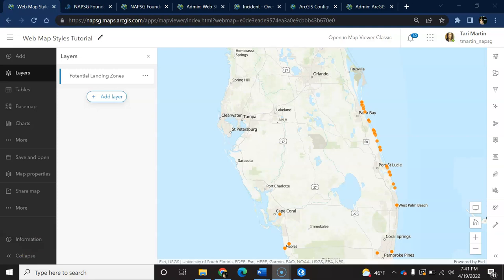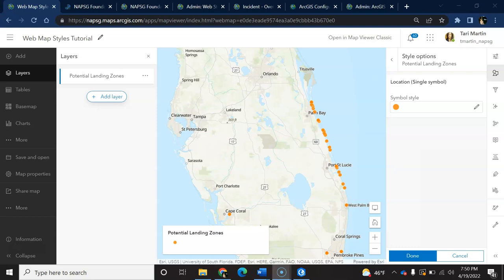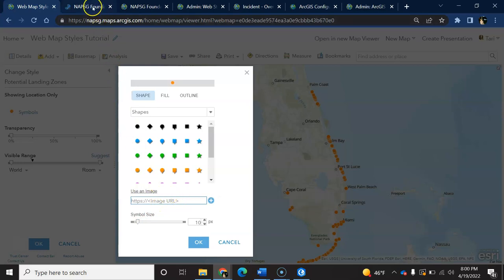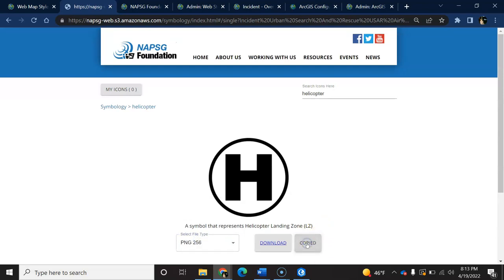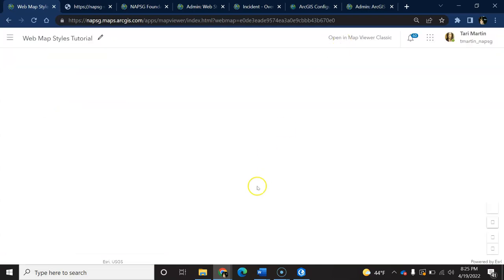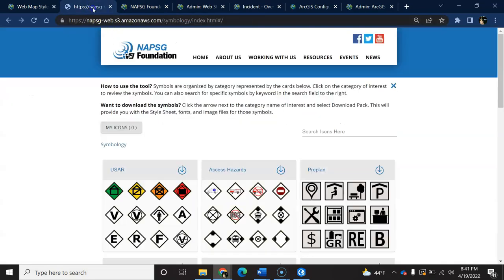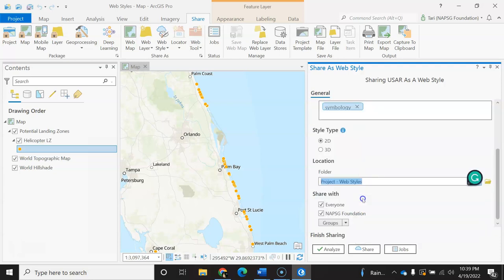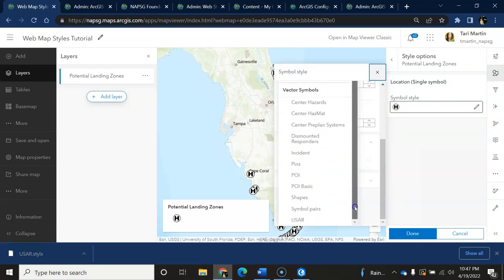Symbology in AGOL Map Viewer - Add NAPSG Web Map Styles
This video shows how adding custom symbology has changed from ArcGIS Web Map Classic to Map Viewer. Both workflows are shown to include the steps needed to create a web map style, required for the new Map Viewer.